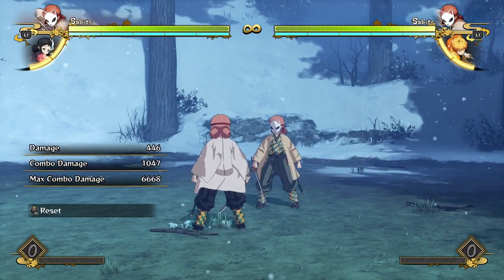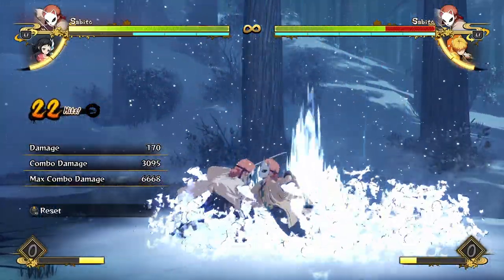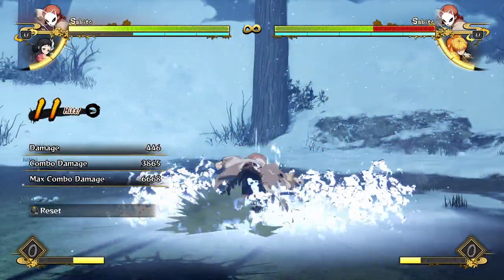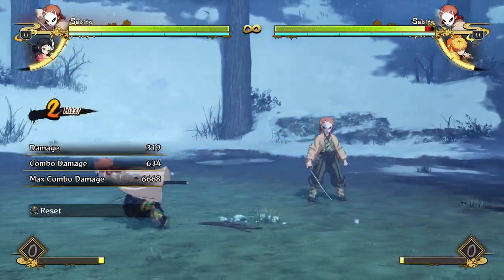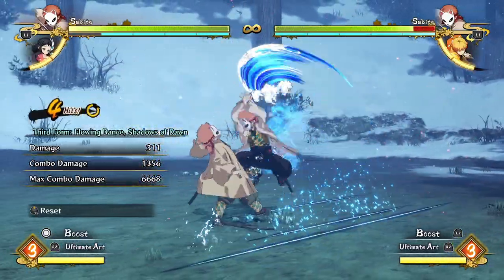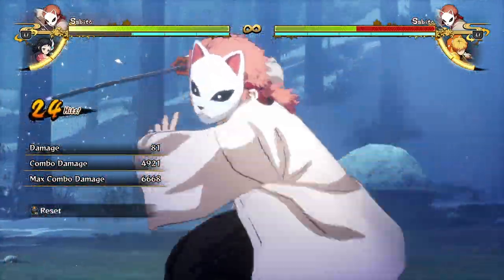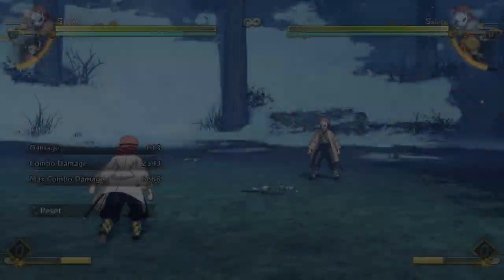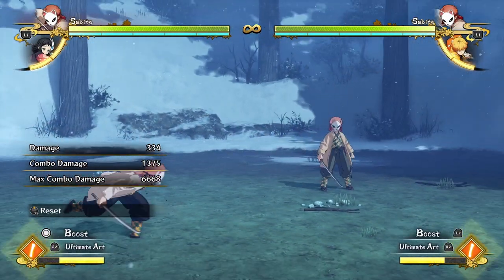Sabito Combo Guide! Best Combos & How to Do them! - Demon Slayer Hinokami Chronicles "Sabito" Guide